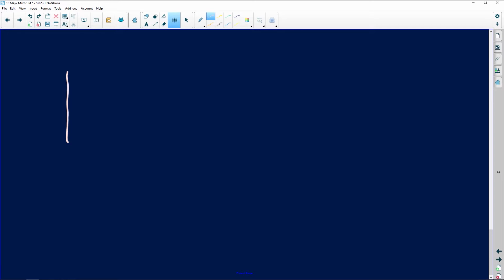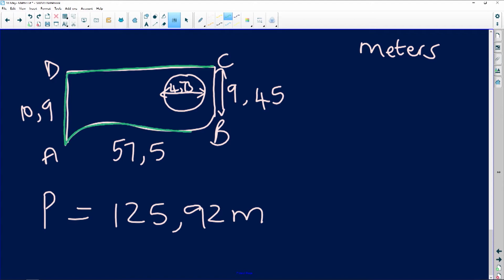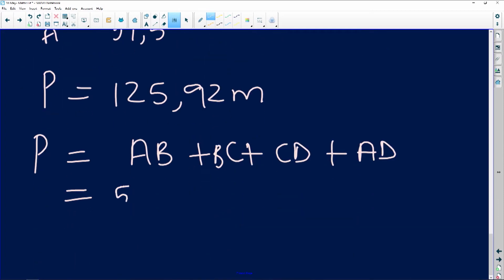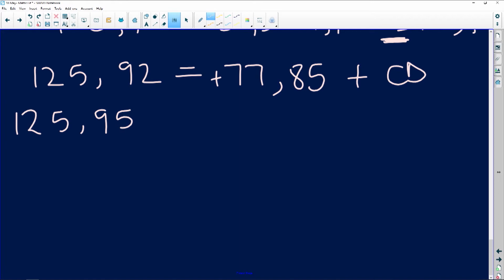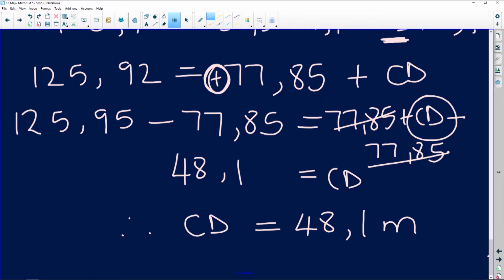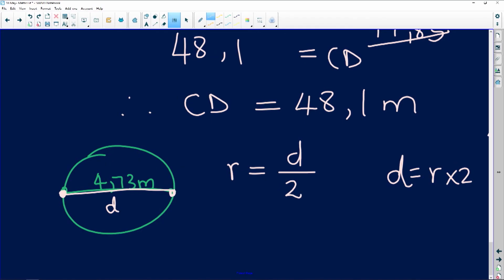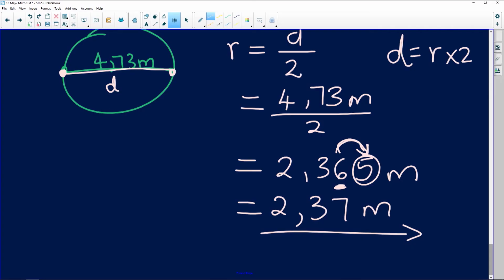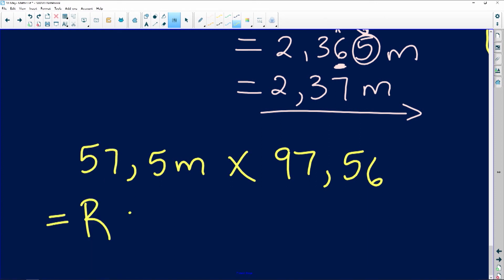Maths Literacy 2020: Perimeter